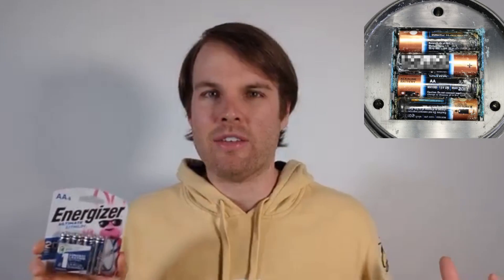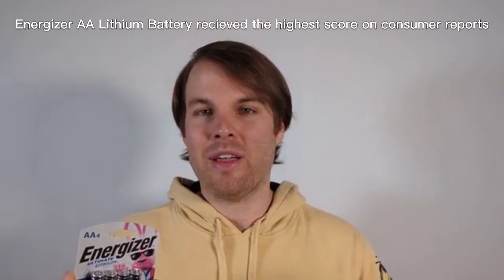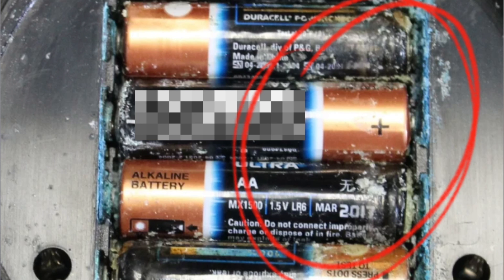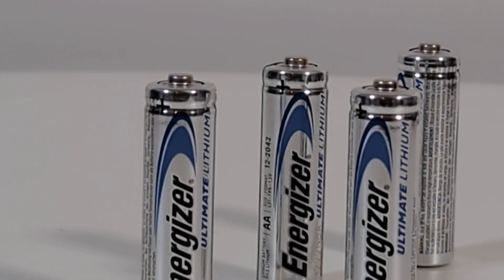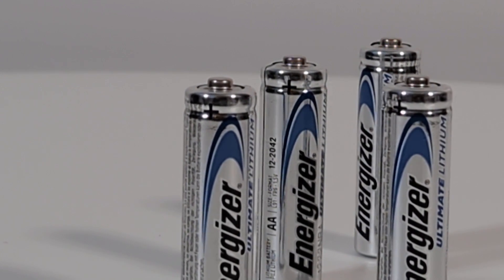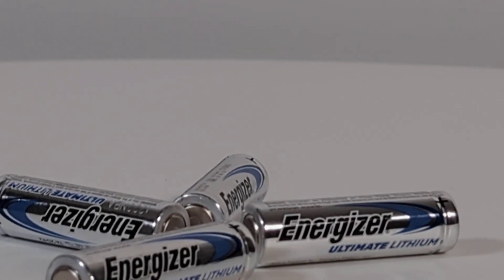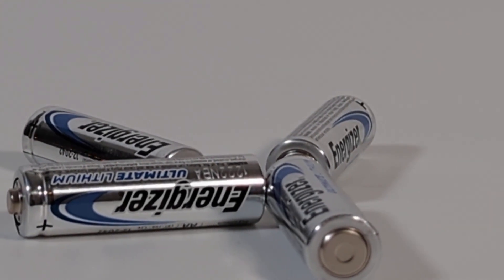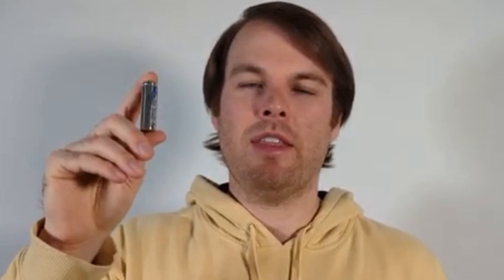This is the Energizer Ultimate Lithium Ion Battery!